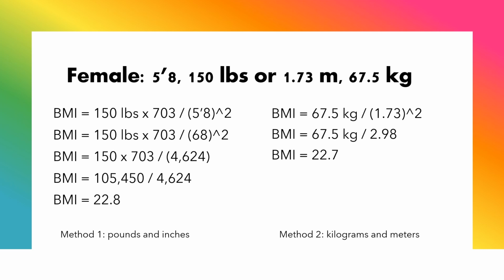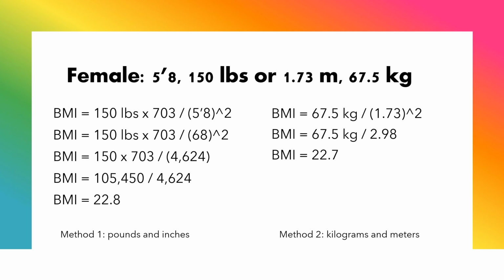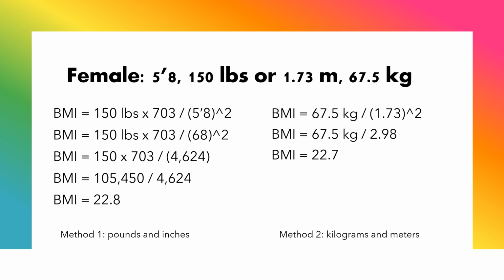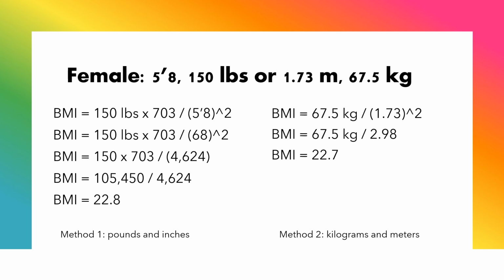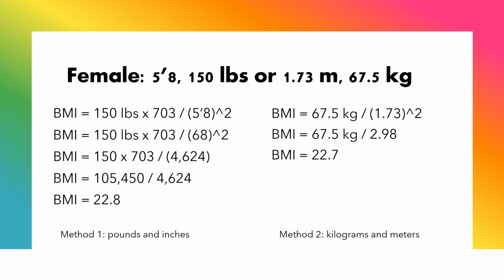How to Calculate BMI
How to calculate BMI in a step-by-step problem. Here we run through an example with pounds/inches and and example with meters/kilograms. Which method do you prefer to use, and why?!

If you liked this video of how to calculate BMI, you may enjoy some other education videos like an approach to AKI for example